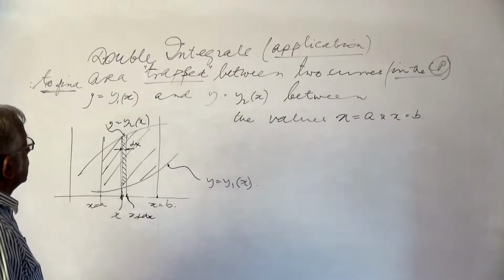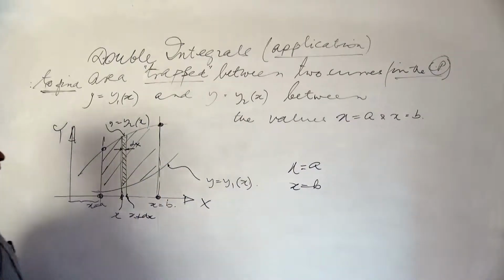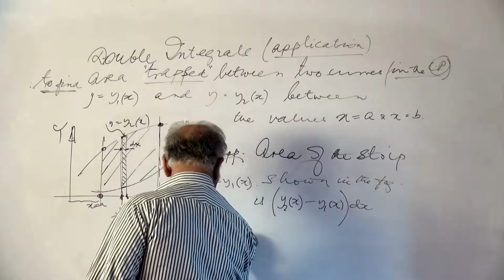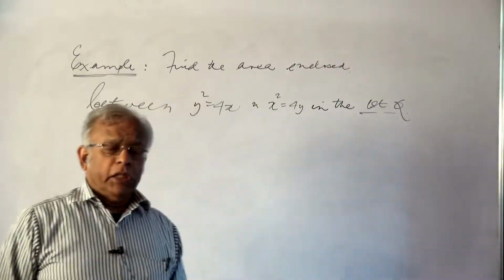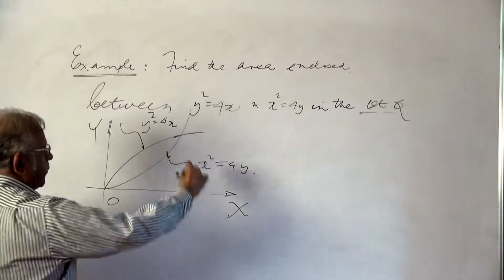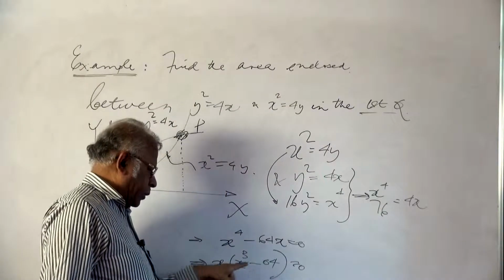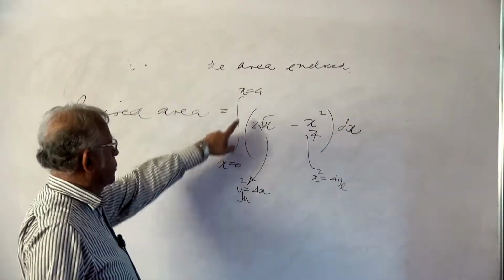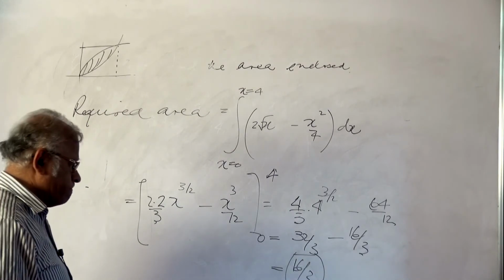Double Integration: Application to find Area | Lecture -34 | Prof. Arun Kumar Chatterjee | OPT l IEM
Double Integration APPLICATION to find specified areas